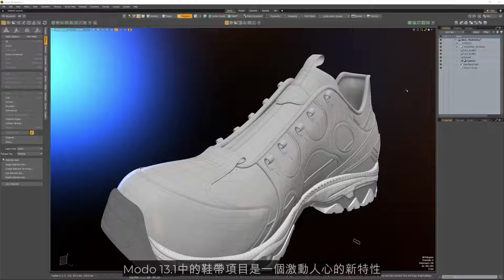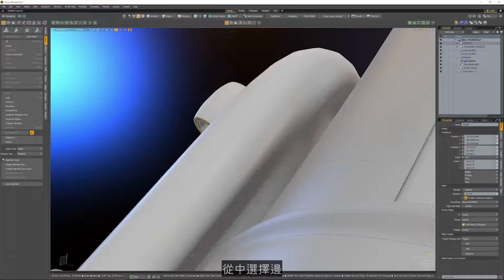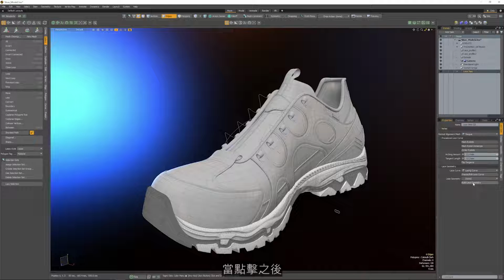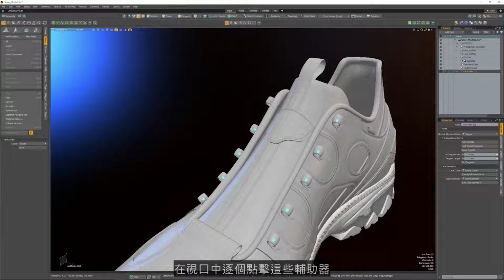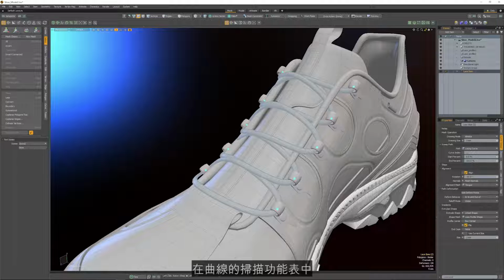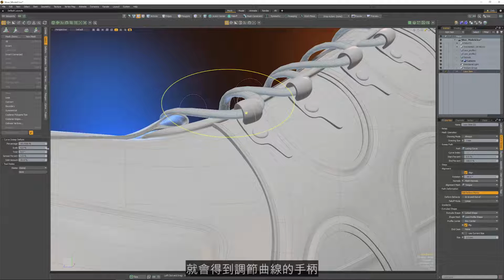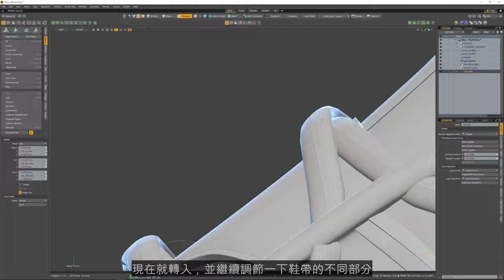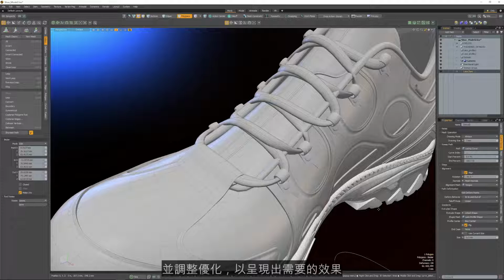Modo 13.1 新特性：10. 鞋帶項目 | 中文簡介